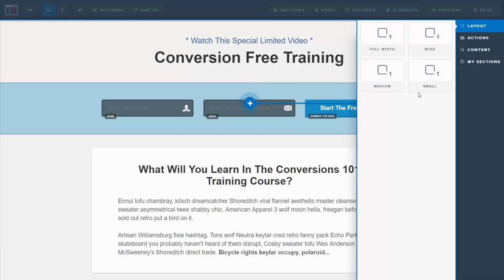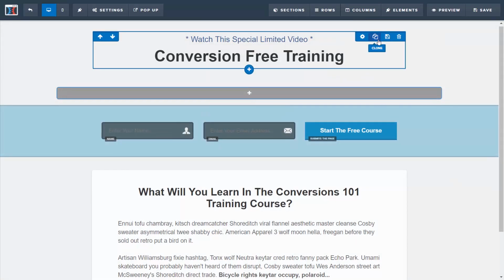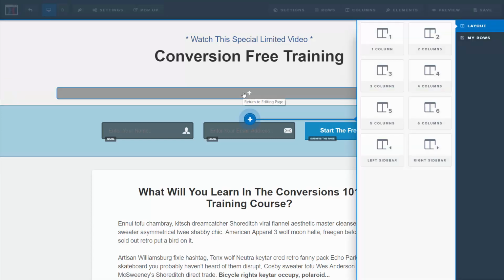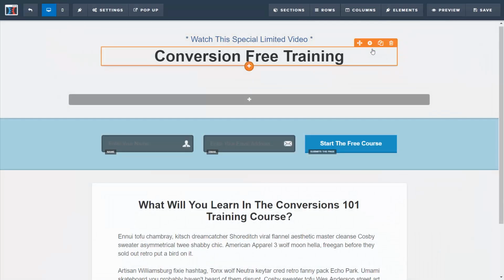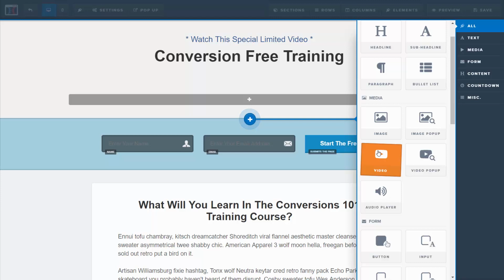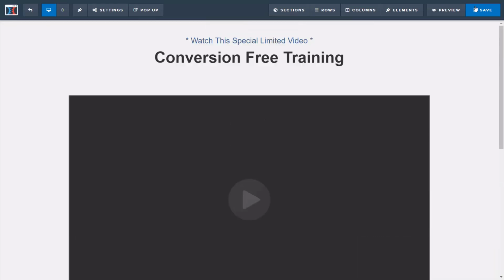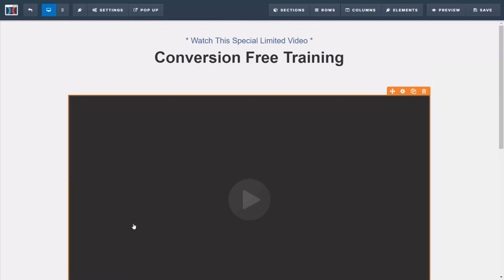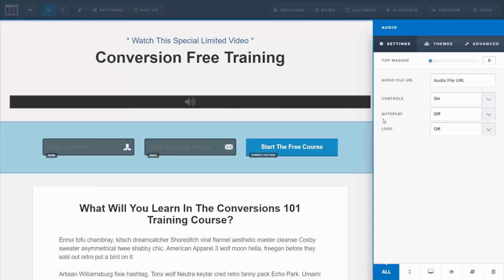11 Adding Audio and Video